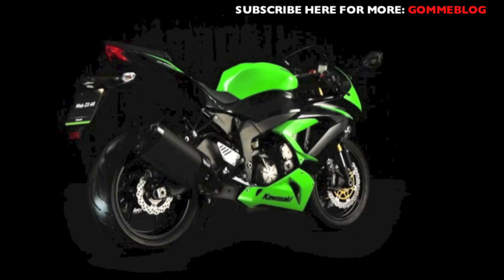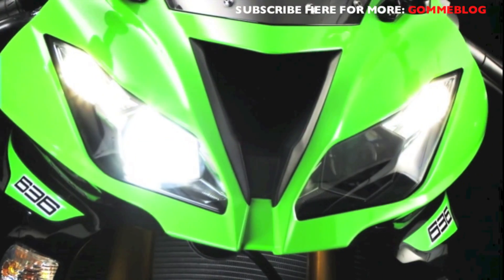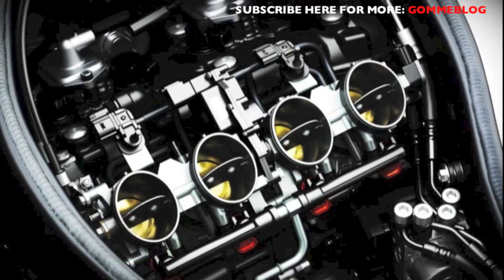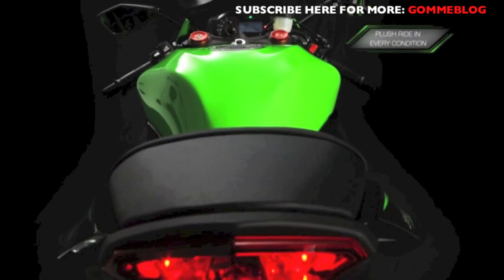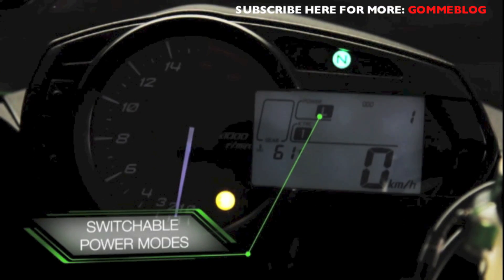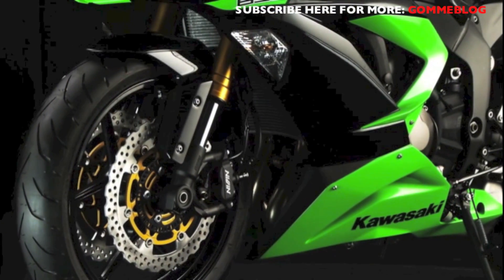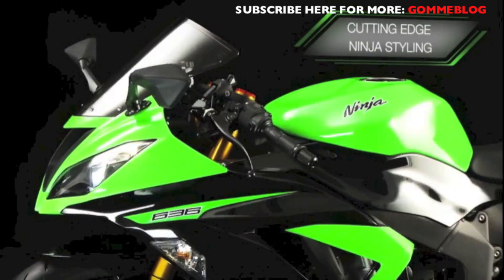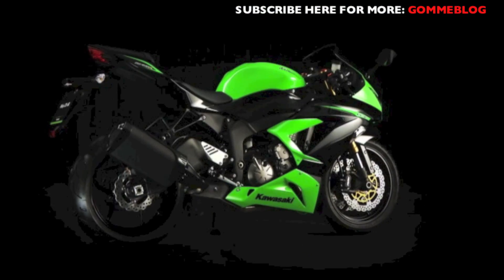NEW Kawasaki Ninja ZX-6R (636): Spec. & Performance